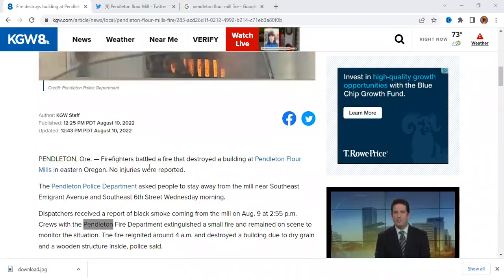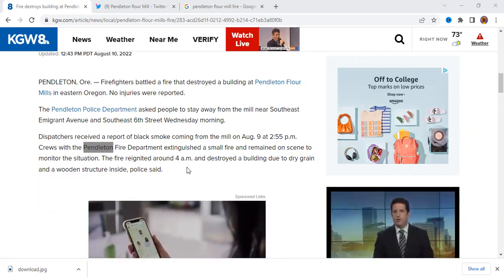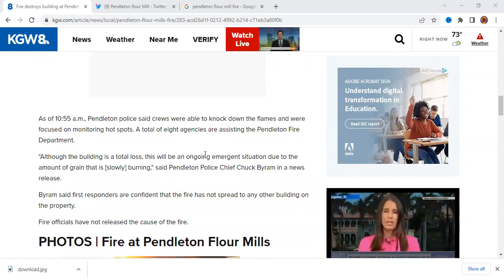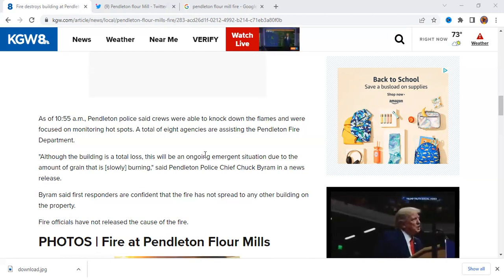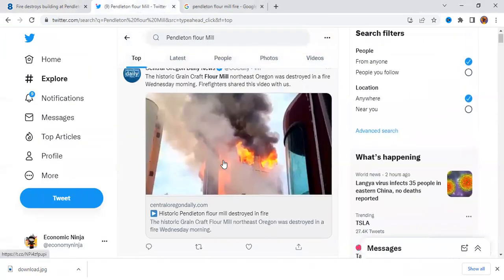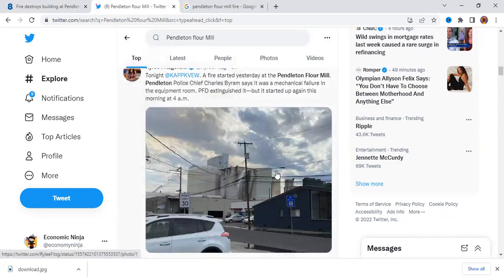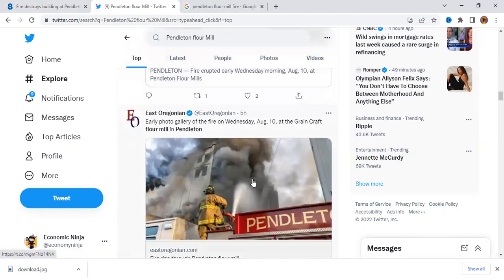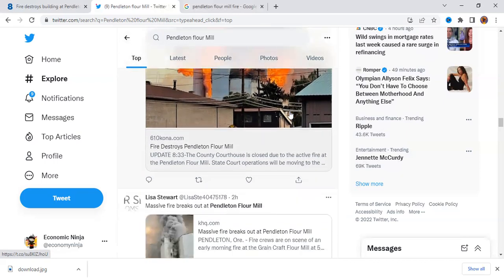Flour Mill Destroyed By Fire Just Now In Oregon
Fires Destroying Food Processing Plants All Over The Country Right Now (Food Supply Chain Collapse)

I will be at the Silver Symposium speaking, if you would like to attend here is a

If you want to check out Johnny's course on how to trade stocks here is a link:

Ninja Has A Friend In The Gold / Silver Business If you want to get pricing from:

If you want info about storable emergency food for emergencies or a food shortage check this out

If you need Gold & Silver Storage check out One Gold Developed By Eric Sprott and APMEX

Check Out Vaulted For Buying And Storing Allocated Gold At The Royal Canadian Mint

The Water Filtration Company the Ninja has used for 10 years